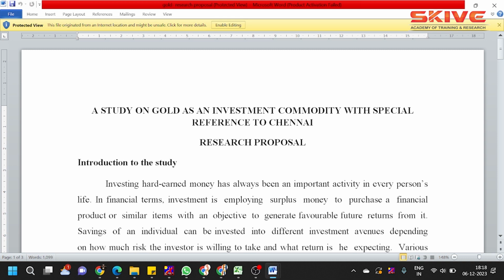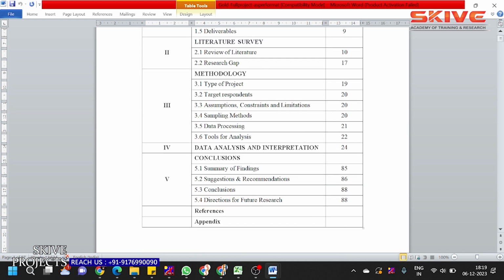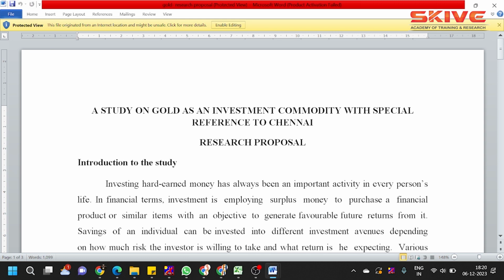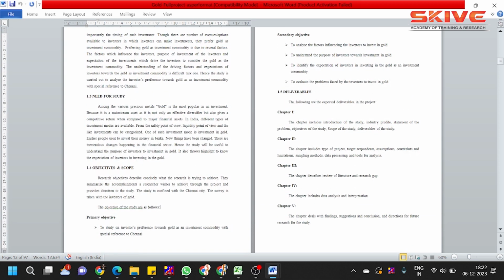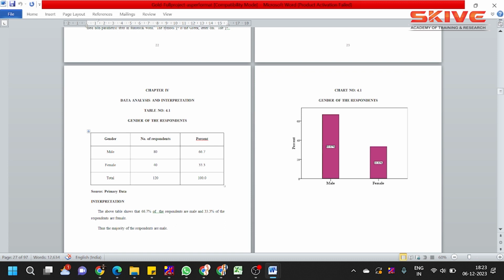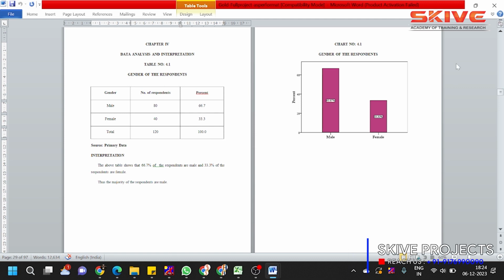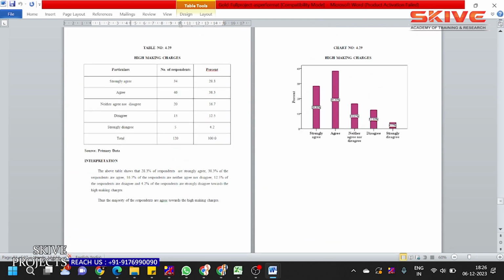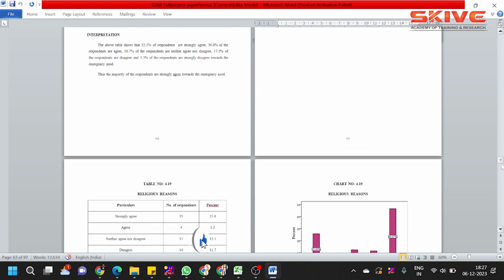MBA Project Demo | A Study on Gold as an Investment Commodity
A Study on Gold as an Investment Commodity

This video is about the demonstration of the document only.

If you required this type of project contact our executives @ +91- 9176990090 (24/7 Whats app Support)

Naren Projects